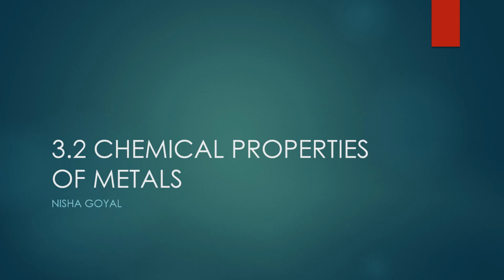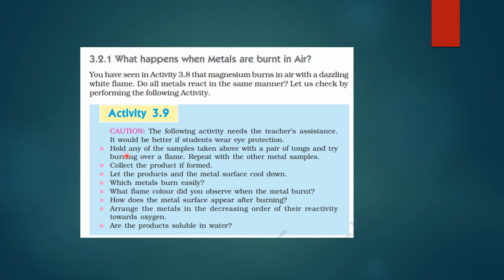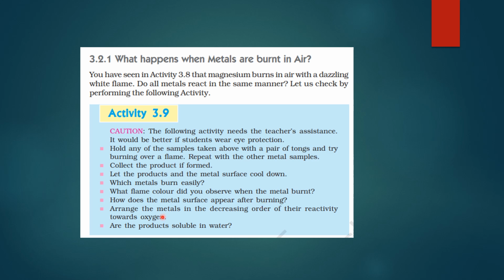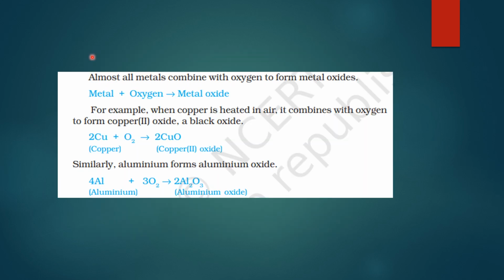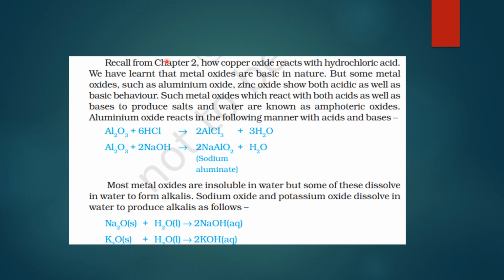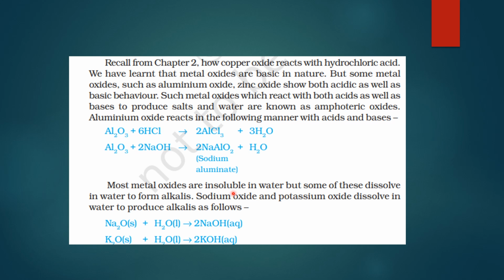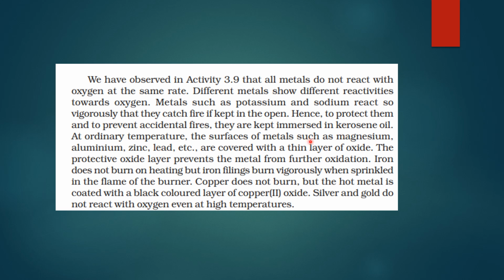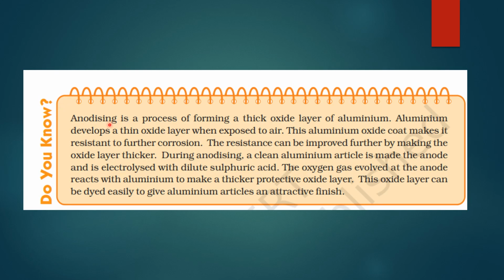3.2.1 What happens when Metals are burnt in Air?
3.2.1 What happens when Metals are burnt in Air?